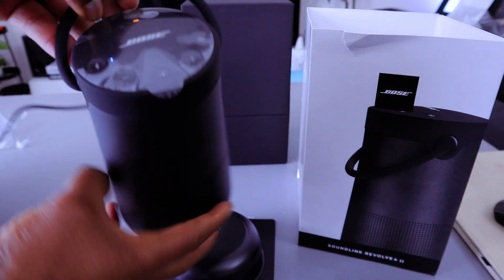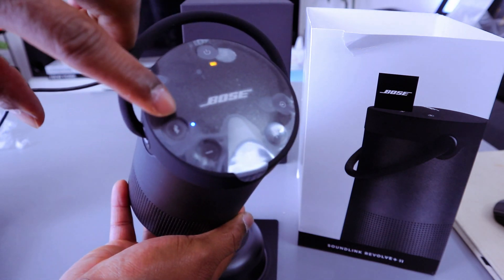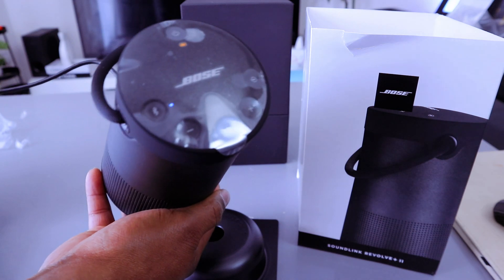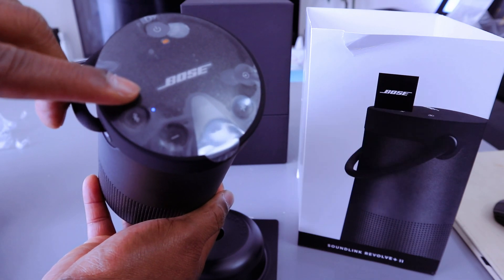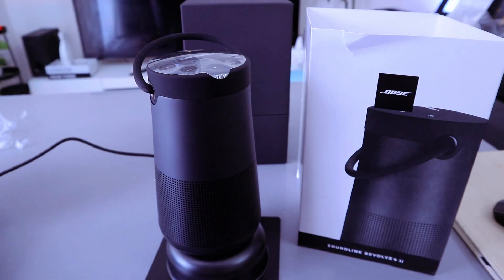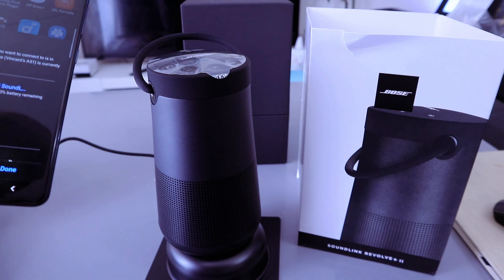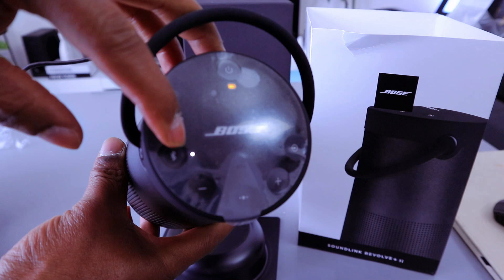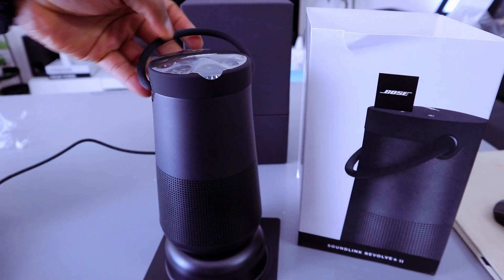BOSE SOUNDLINK REVOLVE + II Speaker: BLUETOOTH STATUS LIGHT GUIDE!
This video is BOSE SOUNDLINK REVOLVE + II Speaker:  BLUETOOTH STATUS  LIGHT GUIDE!
The Bose Soundlink Revolve +II offers an enhanced audio experience with true 360° sound, providing consistent coverage from a Bluetooth speaker. It delivers louder and deeper sound with an extended battery life compared to the SoundLink Revolve II ~ (Amazon) (Amazon)
Enjoy up to 17 hours of playtime on a single charge with the rechargeable lithium-ion battery of the SoundLink Revolve+ II. Charging is convenient through the Micro-B USB port.
Designed to be durable and portable, the SoundLink Revolve+ II is dust and water-resistant (IP55 rating), making it suitable for outdoor use. It features a flexible fabric handle for easy carrying.
With a built-in microphone, you can take calls and access your device's voice assistant directly from the portable speaker. Additionally, you can connect the speaker to an Amazon Alexa-enabled device for hands-free music control. (Amazon) (Amazon)
Pairing your device with the Bluetooth speaker is effortless thanks to voice prompts. The multi-connect feature allows you to pair two devices simultaneously and switch between them seamlessly for full control over your music.
Utilize Bose SimpleSync technology to connect your SoundLink Revolve+ II to other compatible Bose products for a synchronized sound experience throughout your home. Easily sync devices by pressing and holding the Bluetooth button or connect to an existing group by pressing the Action button